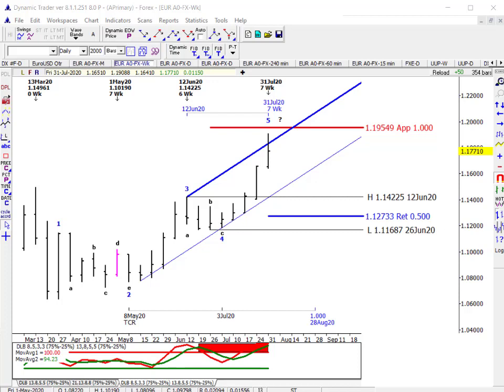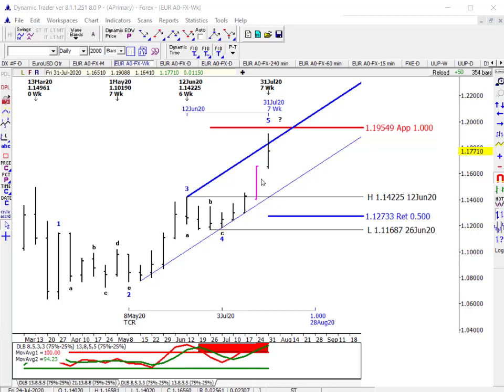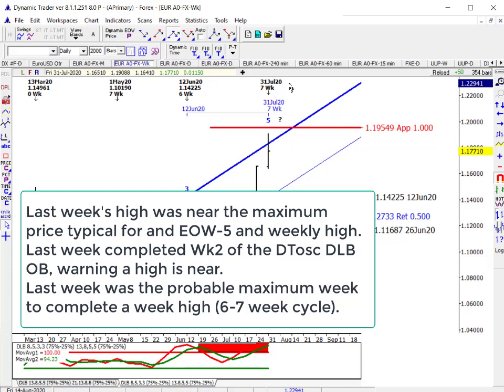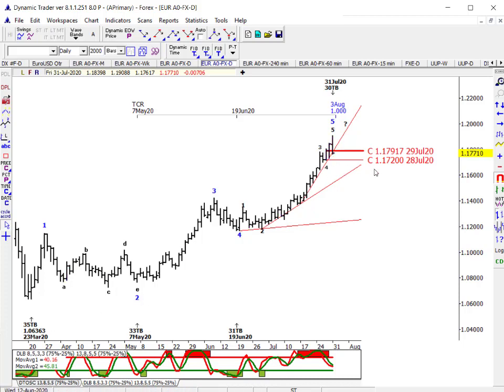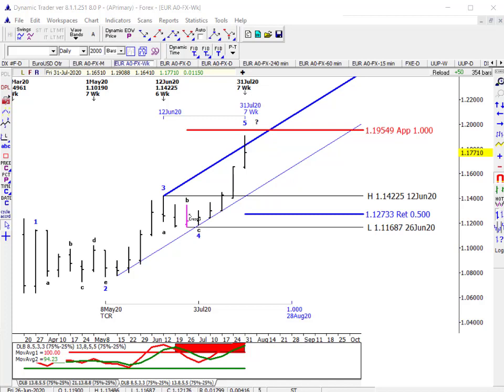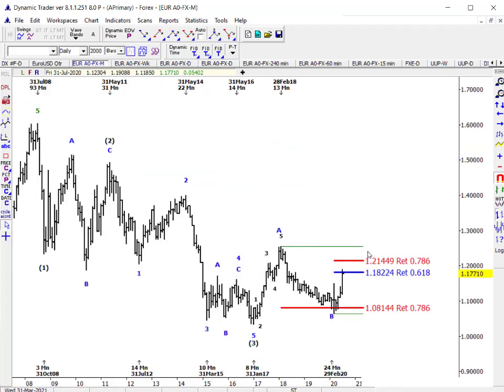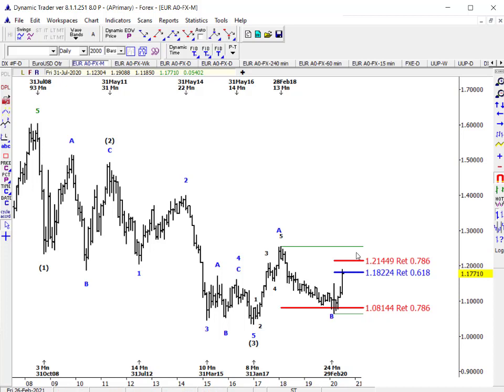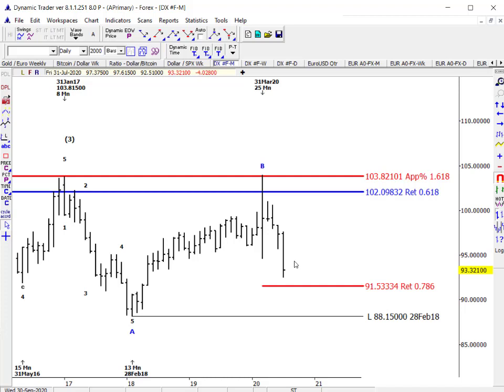Trade Strategies for the week beginning Aug. 3, 2020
Euro, Dollar, Gold/Silver/GDX immediate trade strategy and long term position.